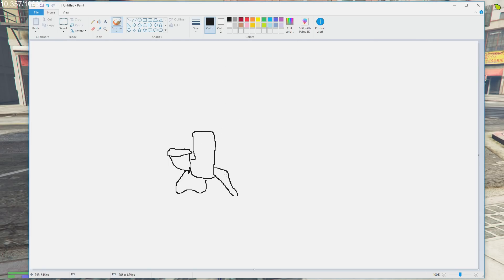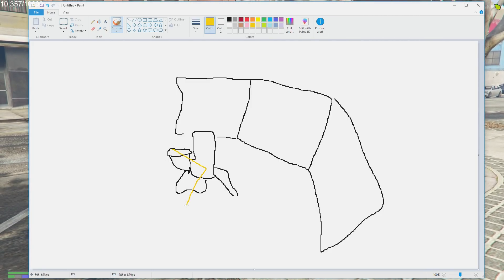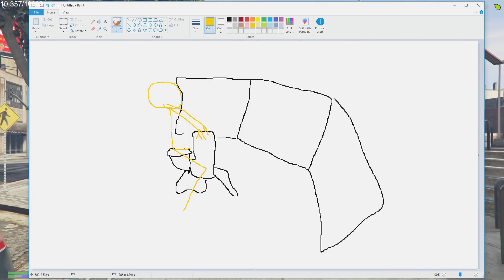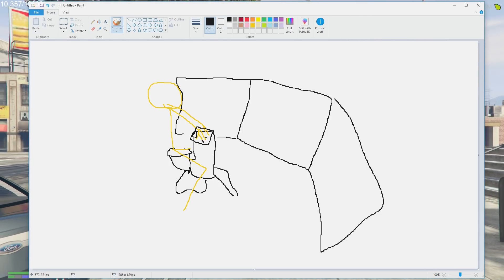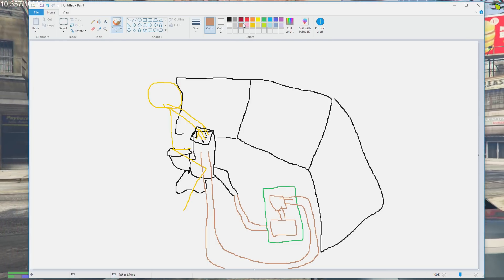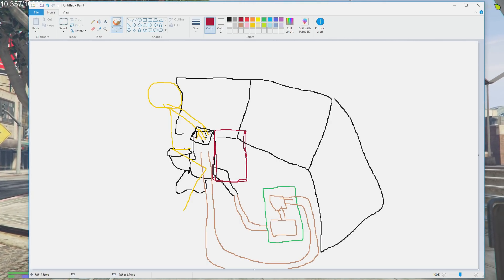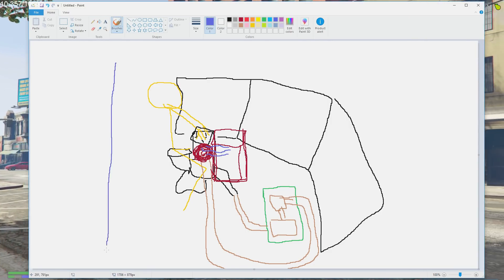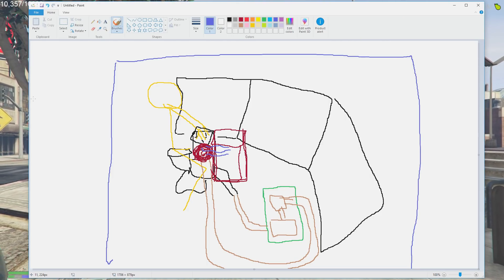KOIL'S GENIUS INVENTION!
Gotta love this guy.